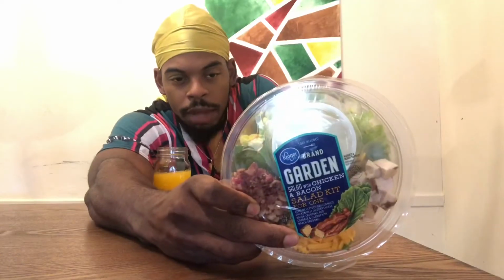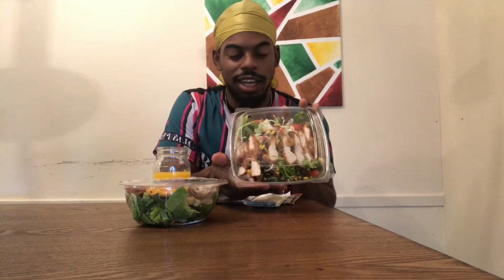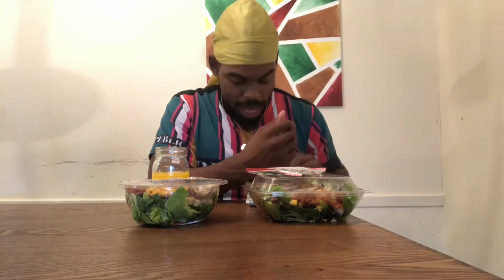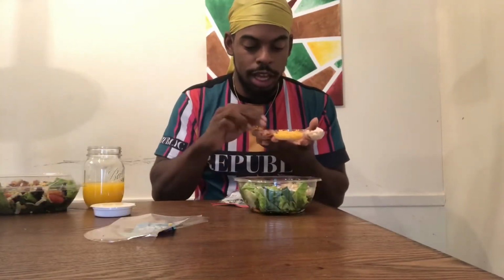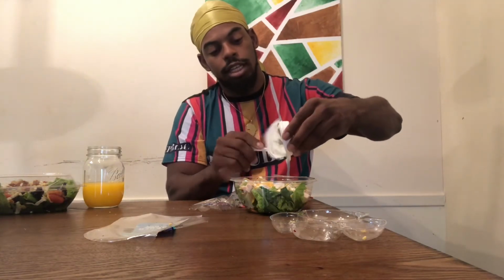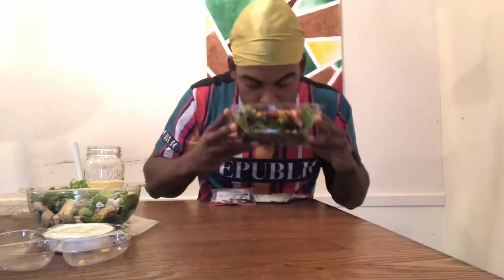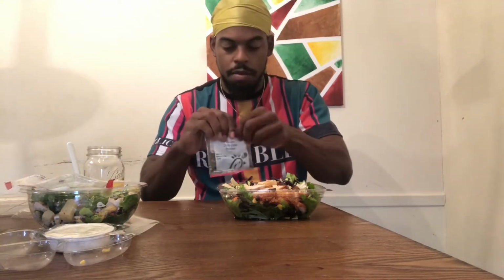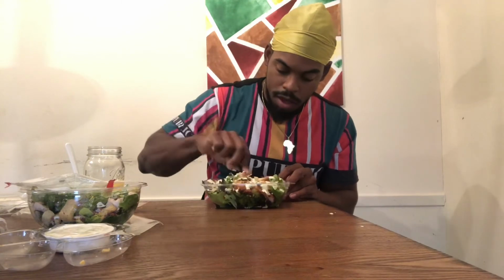Chick - Fil - A Salad vs. Kroger Salad (Comparison Video)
Coach BK
Compares both salads base off of
Calories, nutrition, taste test and presentation find who will win!!!